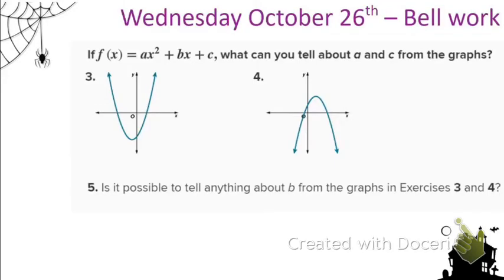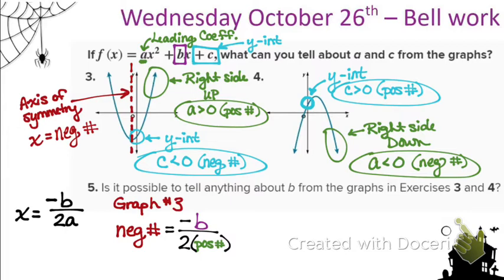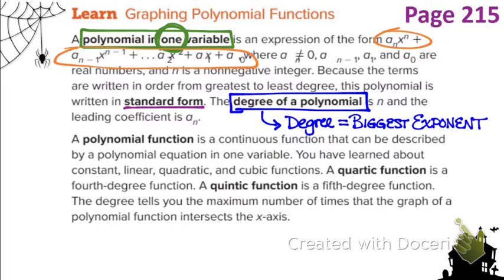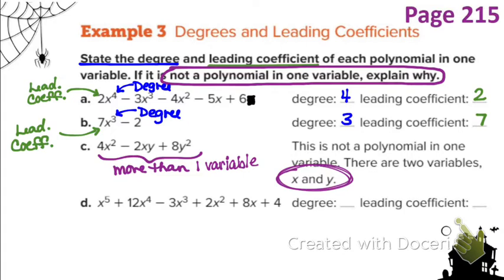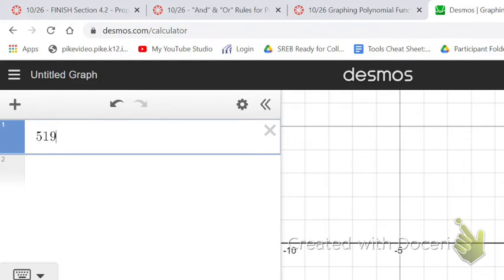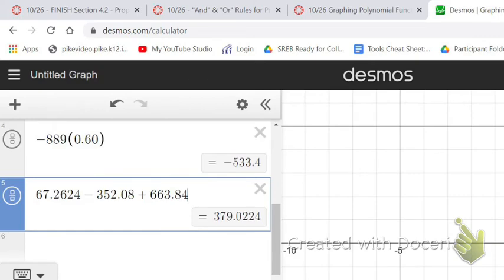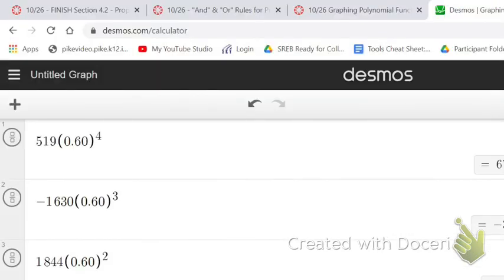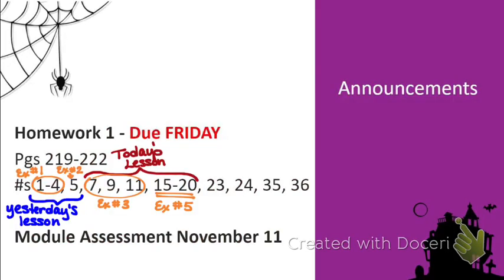Algebra 2 Wednesday 10-26 Graphing Polynomial Functions & Real Zeros